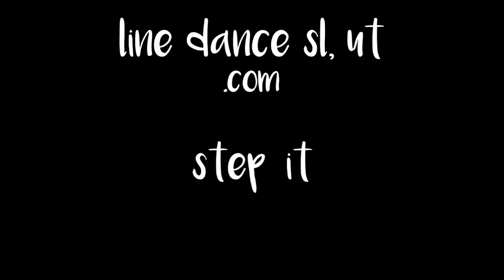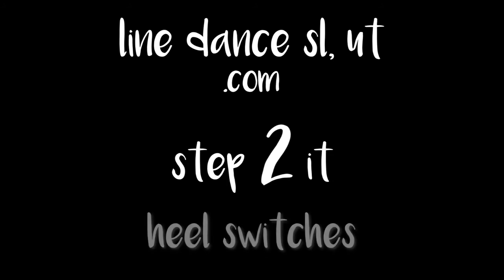Heel Switches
Basic line dance steps